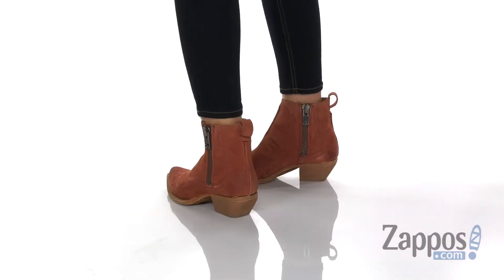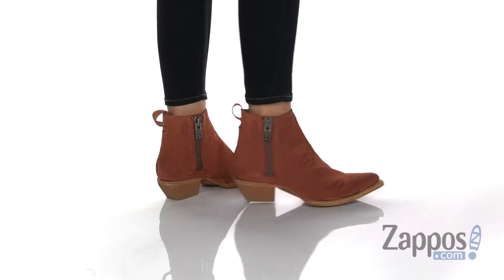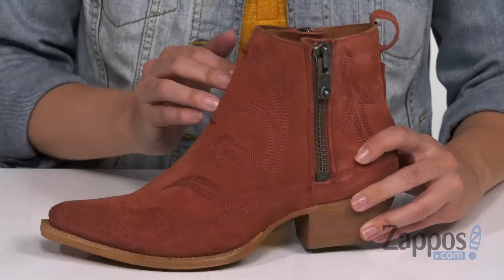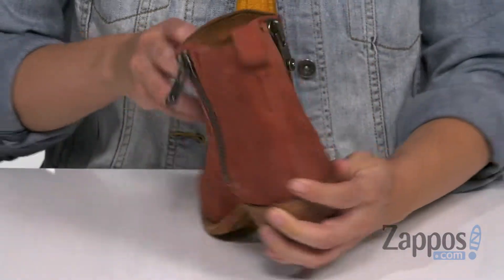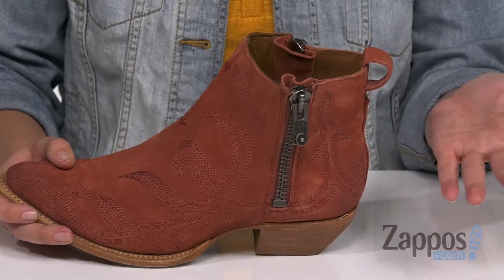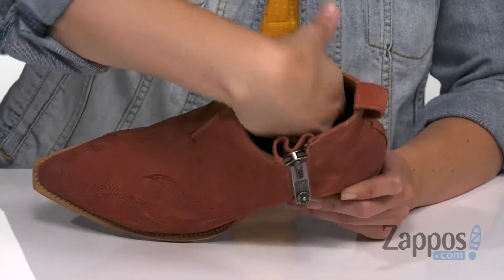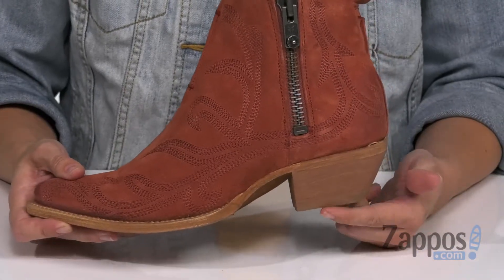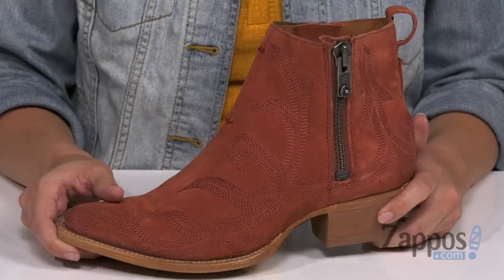Frye Sacha Primrose Shortie SKU: 9245452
Add a little modern edge to your look with the moto-inspired Frye&reg; Sacha Primrose Shortie!
Oiled leather upper.
Features allover distinctive primrose stitching.
Dual side zip closures for easy on and off.
Back heel loop for easy entry.
Goodyear&#174; welt construction for long-lasting durability and flexibility.
Soft leather lining for a plush next-to-skin fit and feel.
Cushioned leather footbed for all-day comfort.
Scoured heel for a more vintage look.
Durable leather outsole with a rubber heel cap for added traction.
Imported.